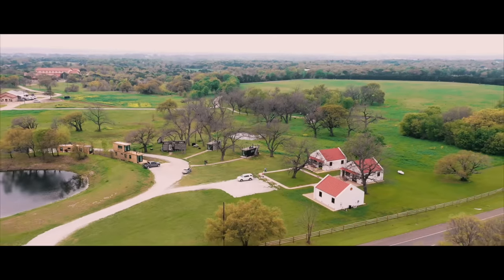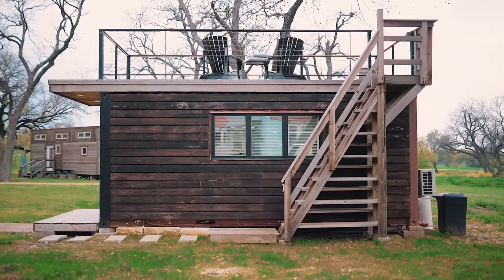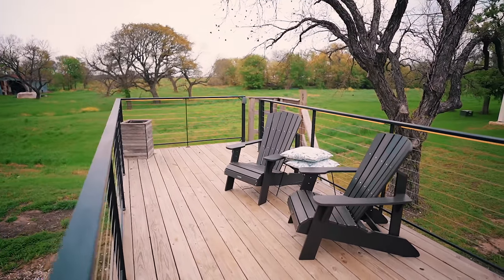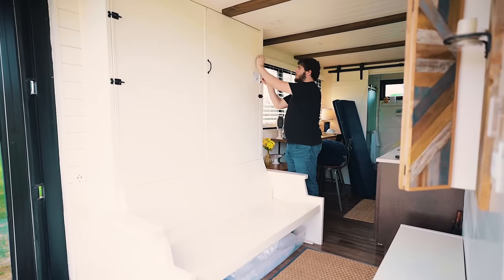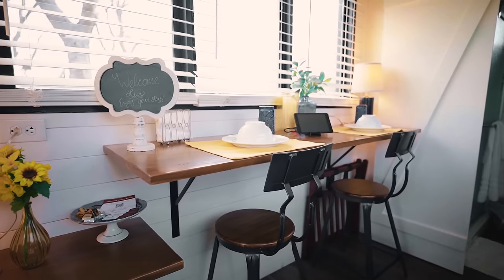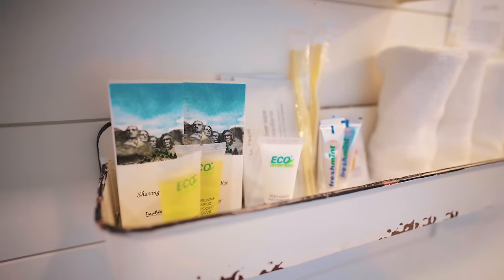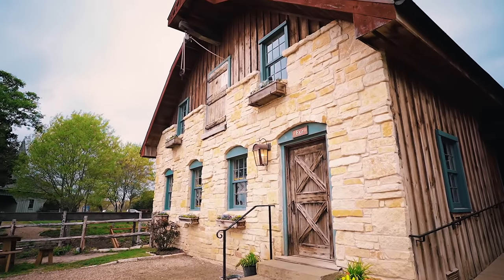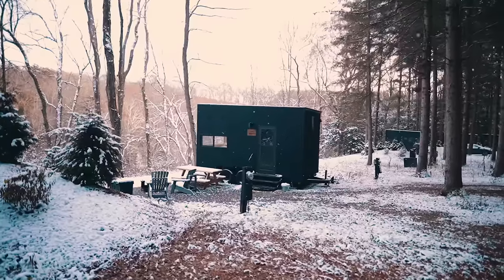*tiny* 20FT SHIPPING CONTAINER HOME! | Full Airbnb Tour!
Heres an incredible tour of this tiny 20ft shipping container tiny home! Making a 20ft by 8ft shipping container into a full functioning home is no easy task. This Airbnb sure has done it though. I great design and aesthetic. Highly suggest saving this video if you plan on building one yourself! This is a wonderful example of tiny house living! Located in Waco Texas.
ALL WORDS ARE MY OWN

Where to buy a dome!